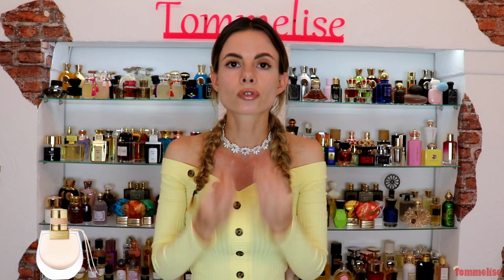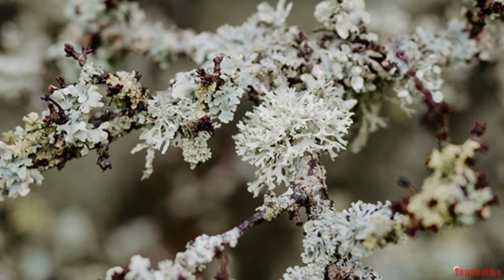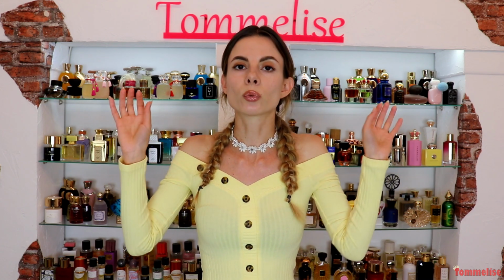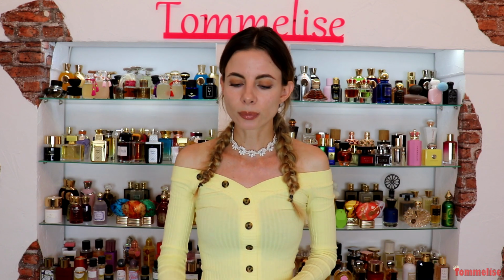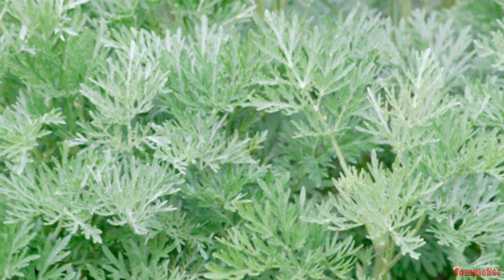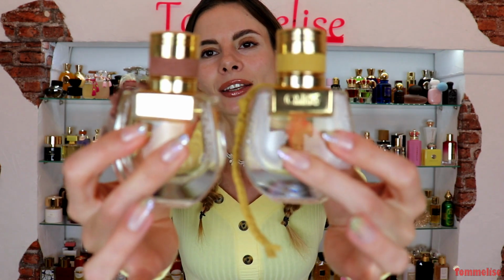NOMADE by CHLOÉ EDP, ED, ABSOLU, NATURELLE, JASMINE NATURAL INTENSE (review of the full collection)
Hi guys, today i got for you Cloés Nomade collection overview. Have you tried any of Nomade perfumes ? whtas your favorite?

💲Use code:TOMMELISE

💲DISCOUNT: TOMMELISE10

💲DISCOUNT:TOMMELISE10

💲DISCOUNT: TOMMELISE10

💲DISCOUNT: TOMMELISE10

💲Use Code.tommelise10

💲Code: TOMMELISE10

💲DISCOUNT: TOMMELISE10

❕Skincare & Beauty:

💲Discount : TOMMELISE10